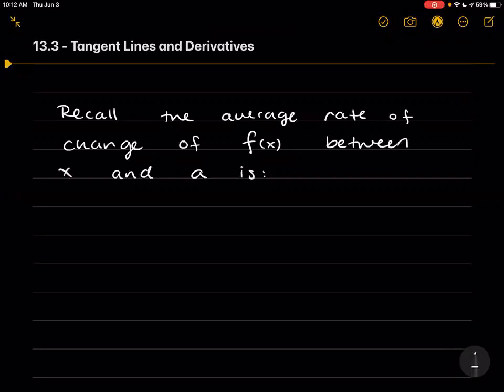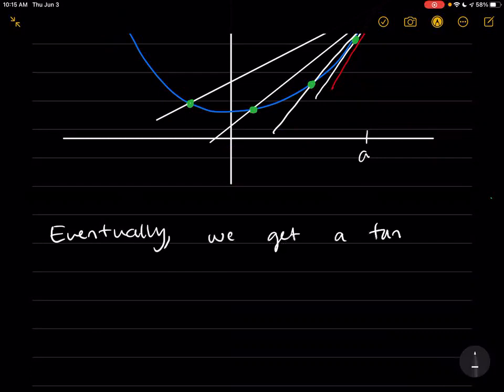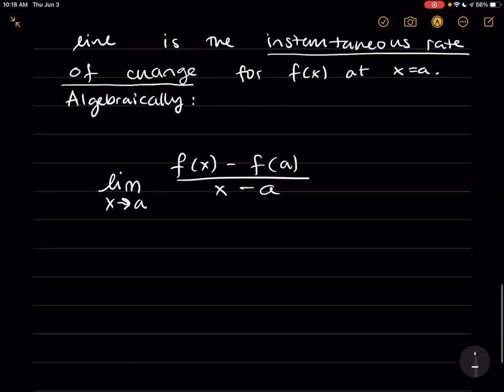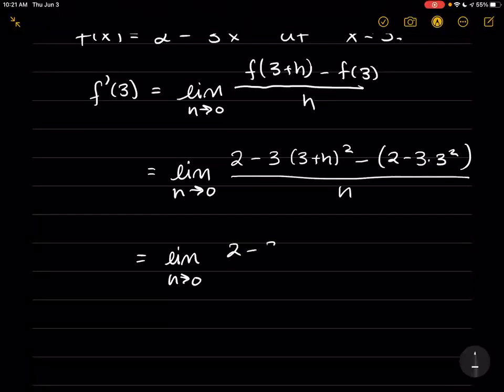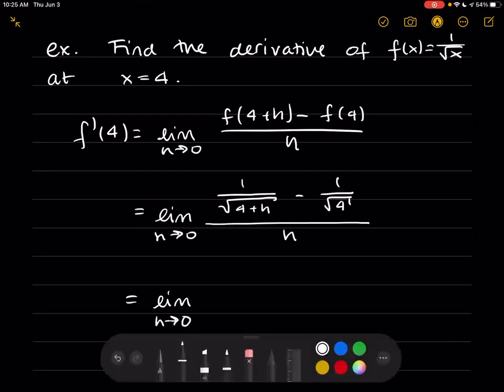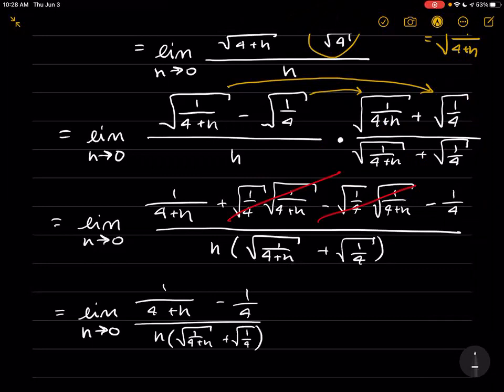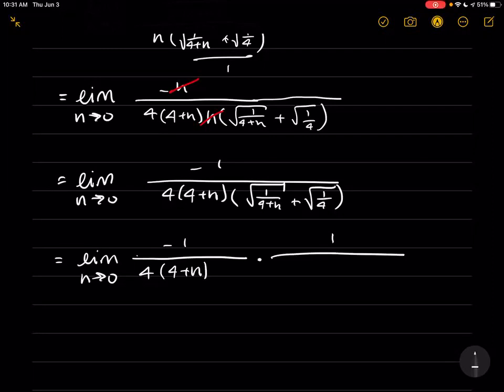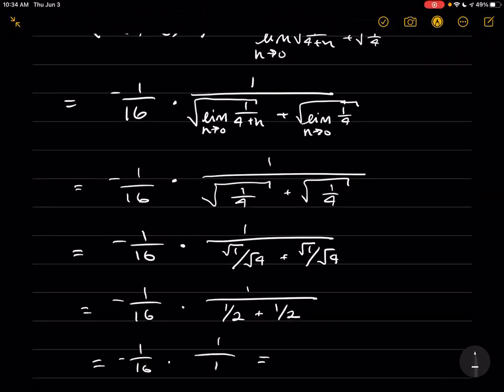13.3 - Tangent Lines and Derivatives